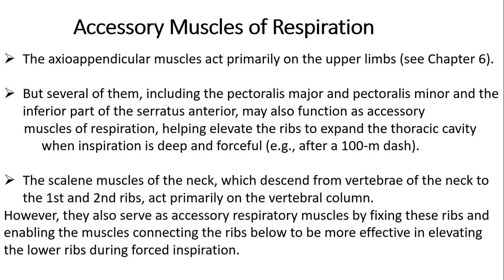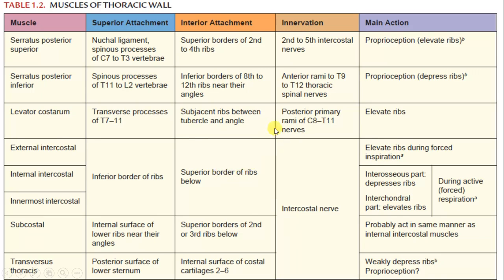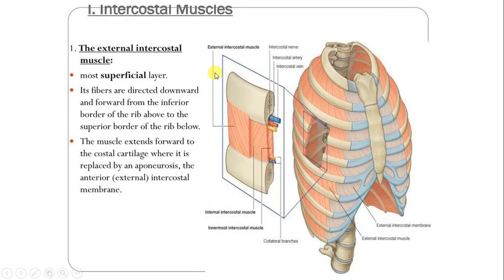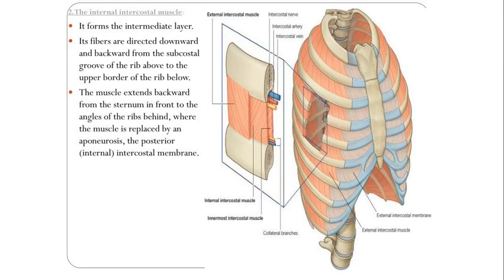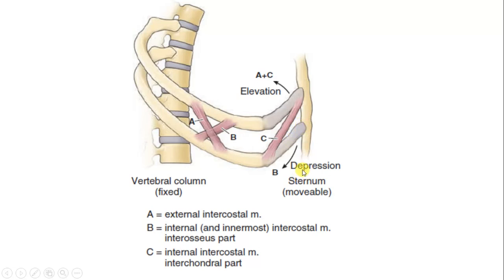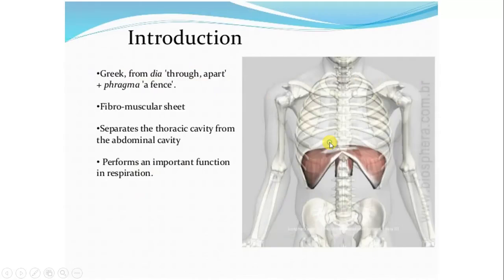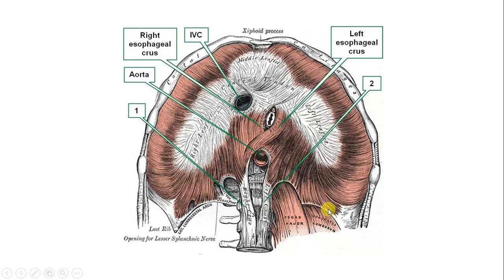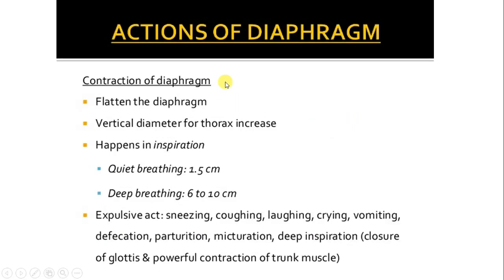Muscles of Chest Wall By Dr Mudassir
This video contains lecture on Muscles of Chest Wall By Dr Mudassir